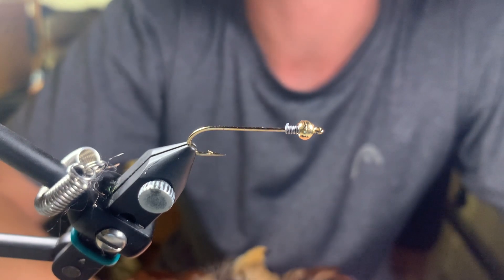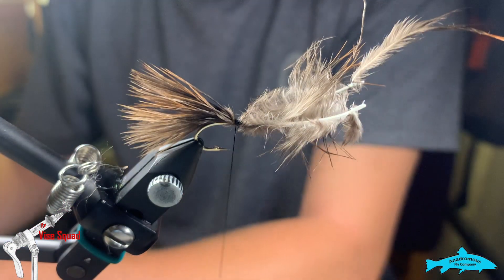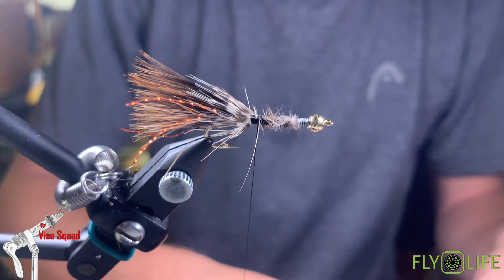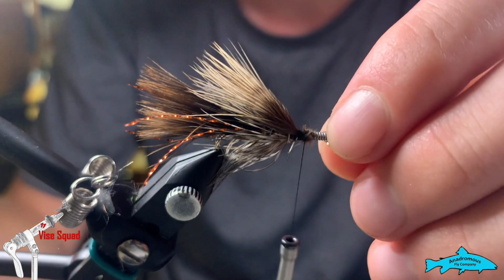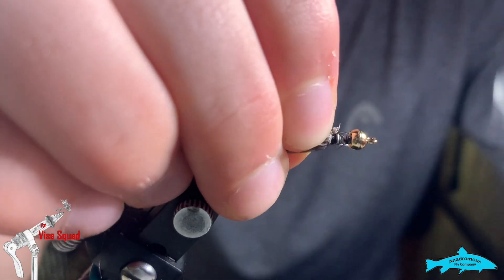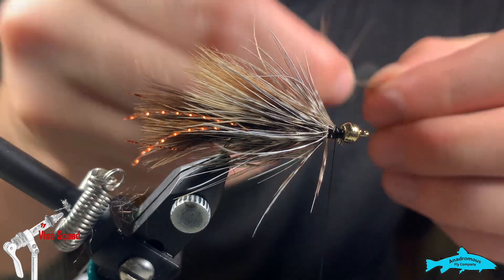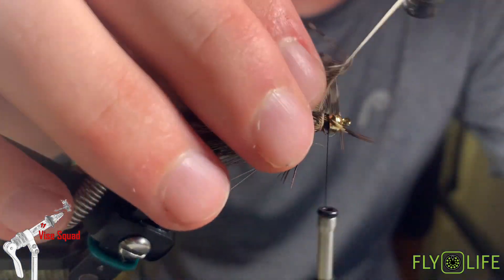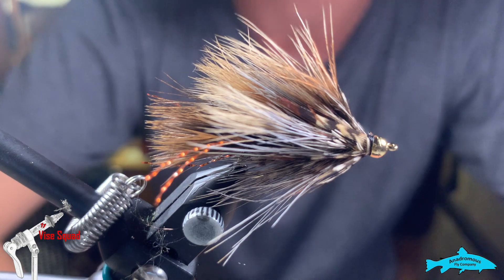Fly Tying Tutorial | Pheasant Bugger Fly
Recipe:
Size 8 4x long shank streamer hook
.02 lead wire
3.8 mm gold tungsten bead
Various sections of full pheasant pelt
Burnt orange flash

Code: 2RVRXAS89ITB2SJ8